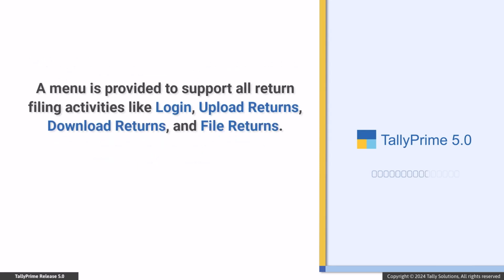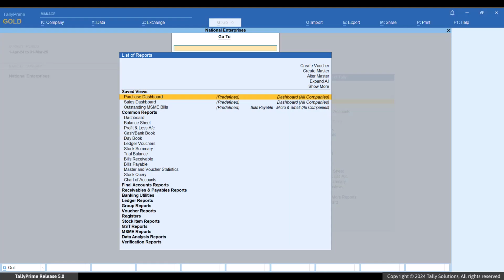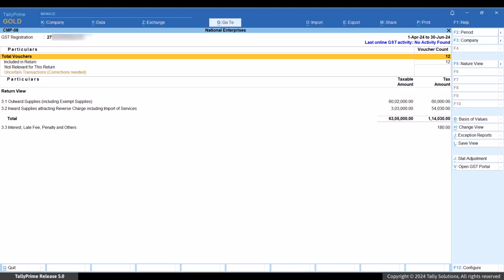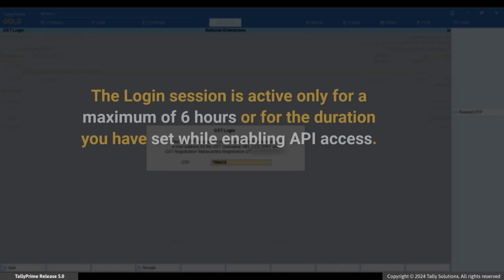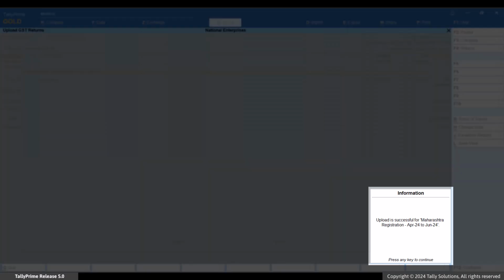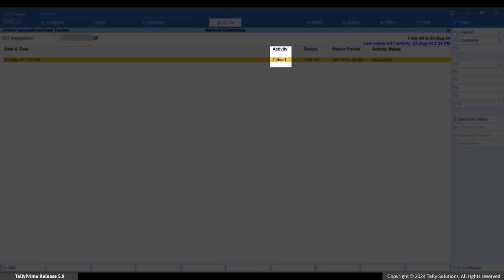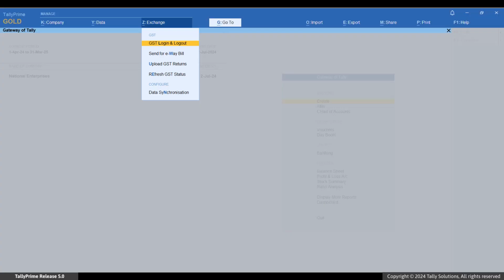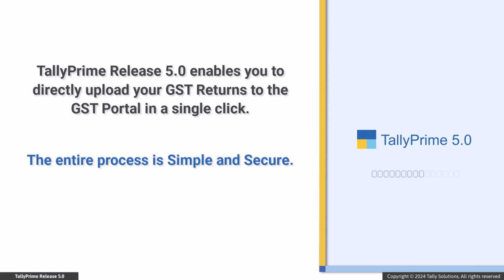How to Upload Vouchers of CMP-08 from Within TallyPrime | TallyHelp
The connected GST experience introduced in TallyPrime Release 5.0 enables you to upload the GST Returns right from TallyPrime.

With the button under the Exchange of the top menu, TallyPrime connects you with the GST portal so that you can upload CMP-08 in a matter of seconds.

There is no need to open the GST portal.

You can perform the entire process of uploading GSTR-3B and also GSTR-1 and CMP-08 right from TallyPrime.

The entire process is hassle-free, simple, and secure.

This video provides you with a quick demonstration of the simple and secure way to upload CMP-08 from TallyPrime.